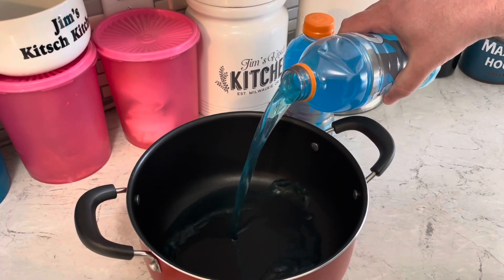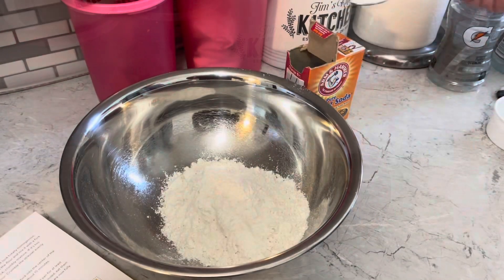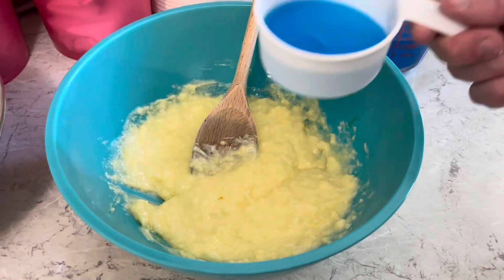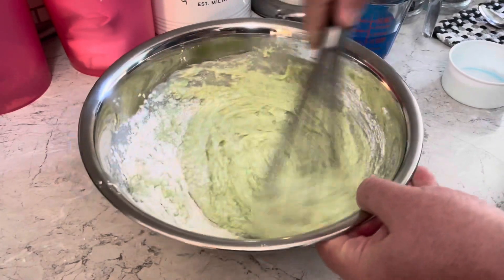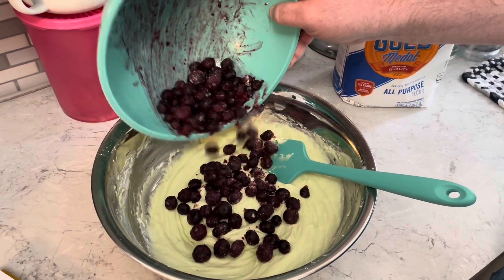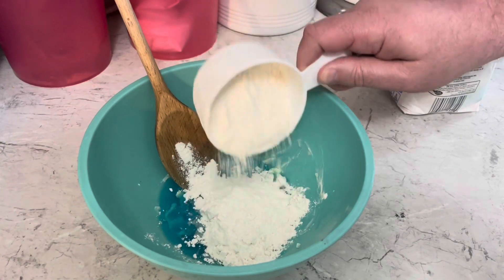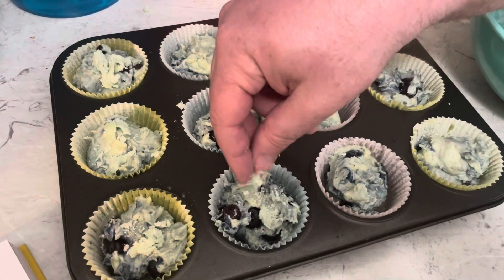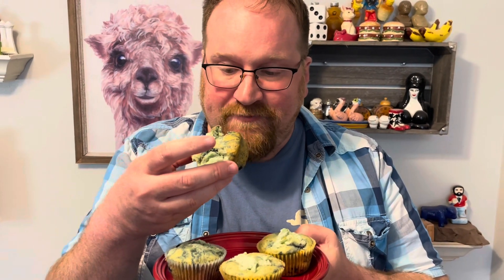How to make Gatorade Muffins- recipe from Mythical Kitchen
Gatorade Muffins

Got the Mythical Kitchen cookbook!!!
Thank you sooooo much Lee!!!

There are some very exciting recipes in it, well I am starting with a fun one for Gatorade muffins!! @mythicalkitchen

For this recipe you need:

2 - 28oz bottles of Cool Blue Gatorade
2 cups flour
1 tsp baking soda
1 tsp baking powder
1 1/2 sticks softened butter
1/2 cup sugar
2 eggs
1/2 cup sour cream
2 cups frozen blueberries
2 more tablespoons butter
3/4 cup flour

Courtesy of the YouTube music library